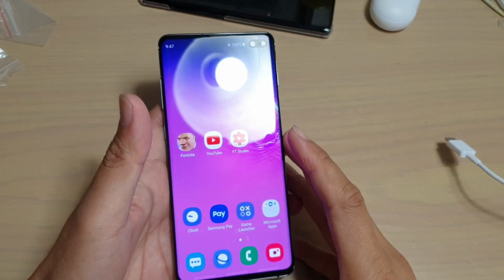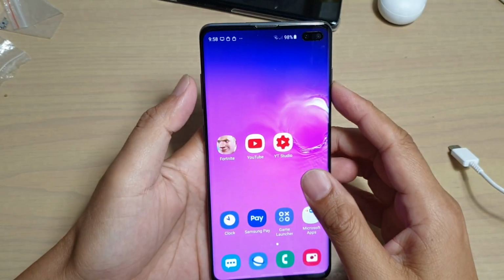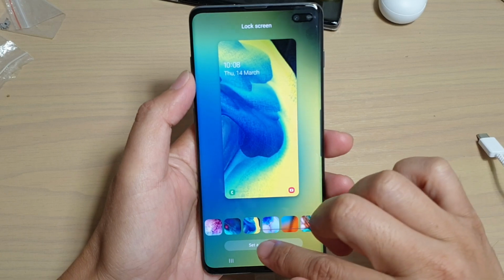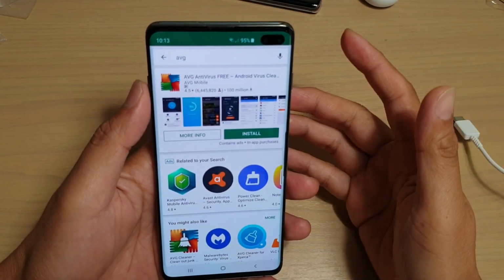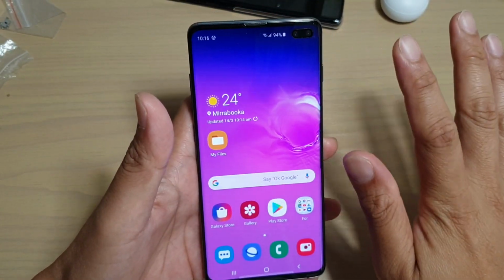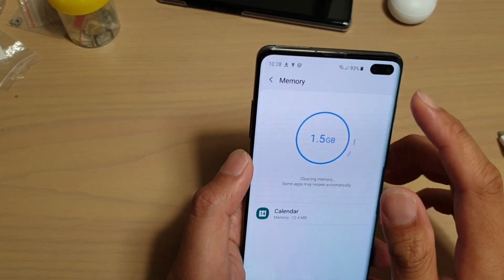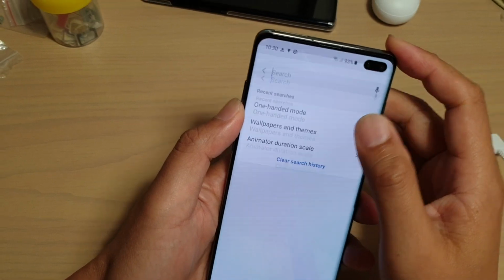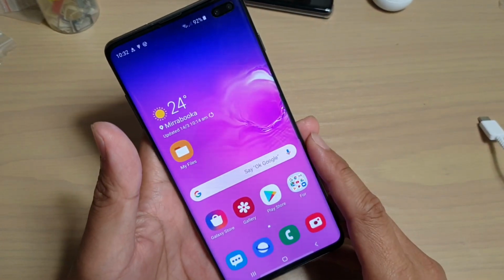Galaxy S10, S10e, s10+: Activate BEAST Mode Now !!!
Run faster by activating BEAST Mode now on Samsung Galaxy S10, S10+, S10e.